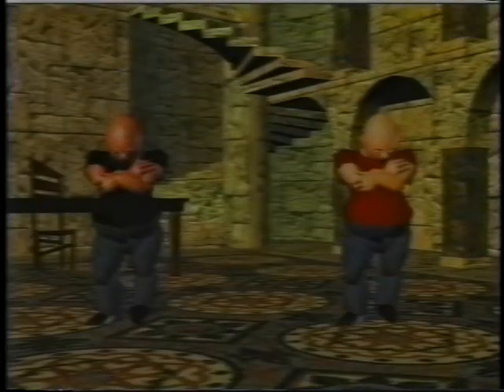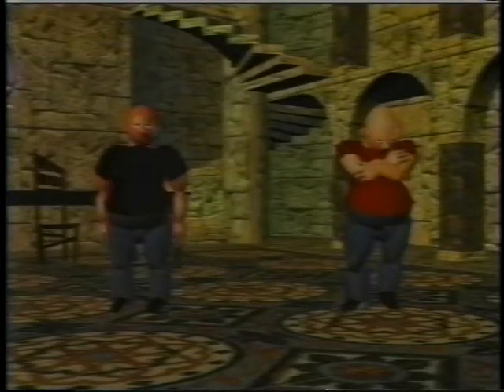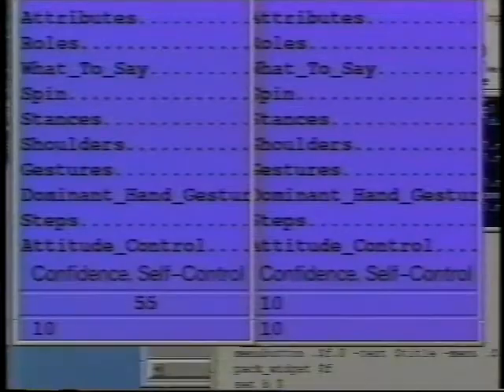Improvisational Animation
Ken Perlin, Athomas Goldberg

Video Chair: Mike Atwood (NYNEX Science and Technology, Inc.)
Location: Vancouver, Canada; April 13-18, 1996